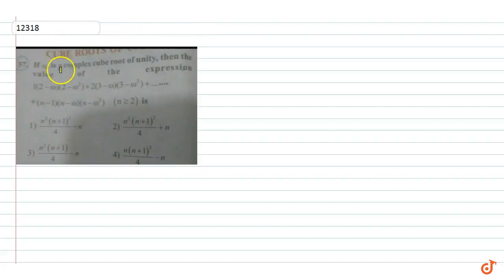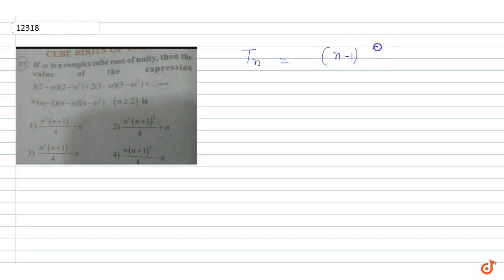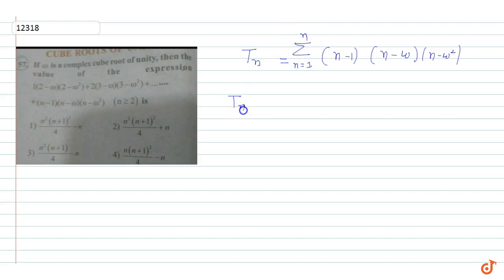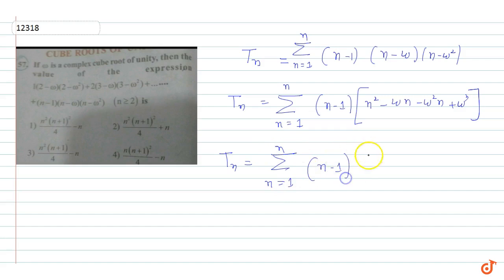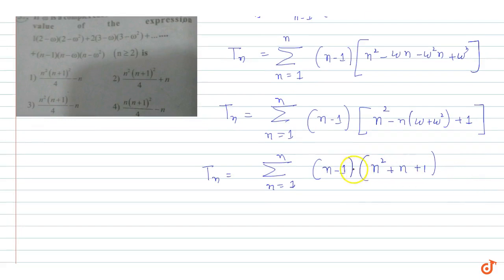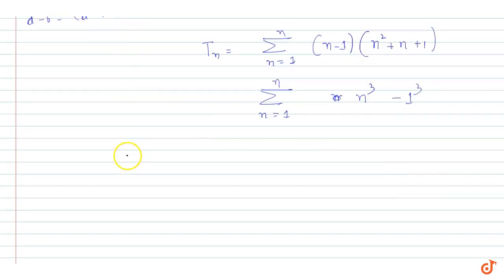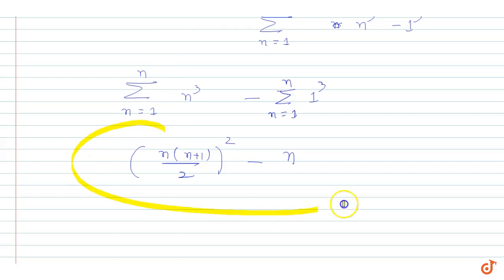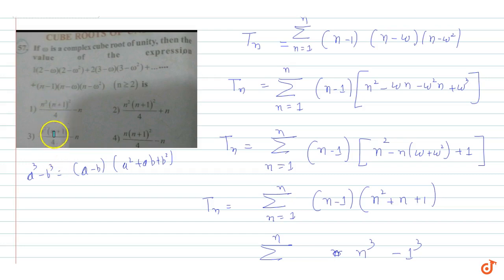JEE MAINS 2018 If `omega` is a complex cube root of unity, then the value of the expression `1(2...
To ask Unlimited Maths doubts download Doubtnut If `omega` is a complex cube root of unity, then the value of the expression `1(2-omega)(2-omega^2)+2(3-omega)(3-omega^2) +...+(n-1) (n-omega)(n-omega^2) n gt=2 `is equal to
JEE Main 2018,JEE mains 2018 solutions,JEE mains cut off marks,JEE mains answer key,JEE mains Questions, JEE Mains previous year questions,Cheat code for JEE mains,JEE main crash course, Jee Mains preparation in last 48 hours, Instructions for JEE main exam, JEE mains online,How to score good marks in JEE, Chemistry question of JEE mains, Physics questions of JEE Mains, Last 10 year Jee mains questions,IIT JEE, JEE advanced